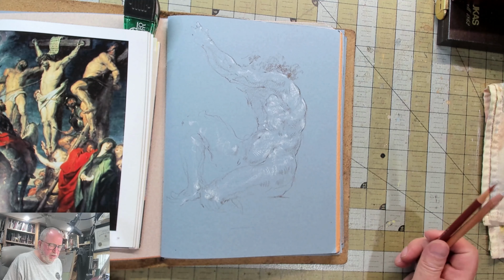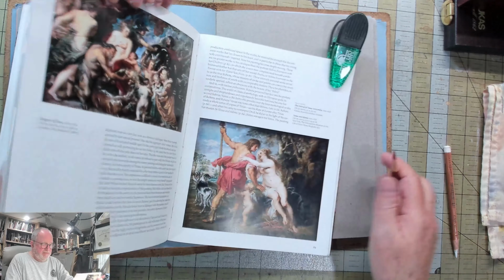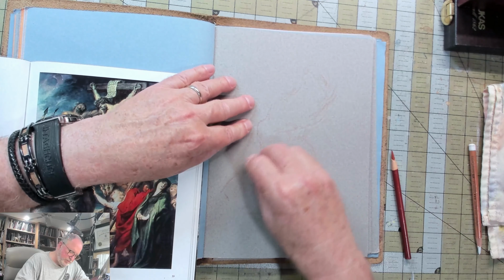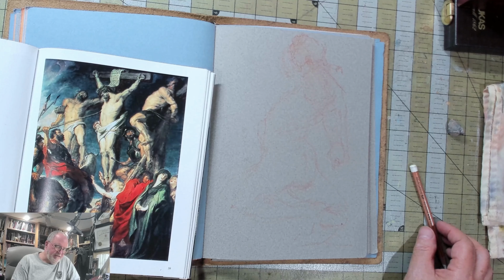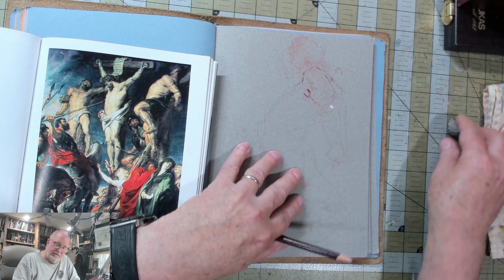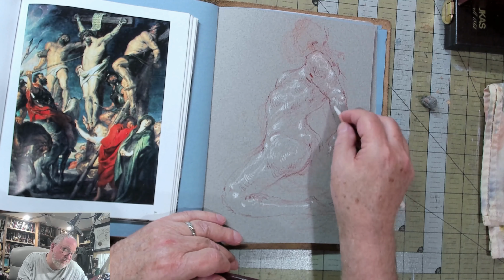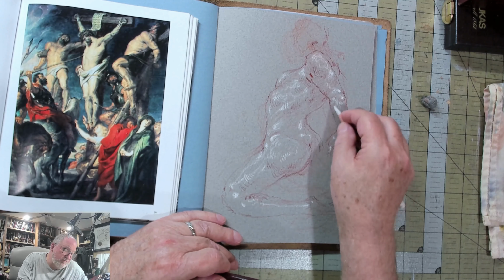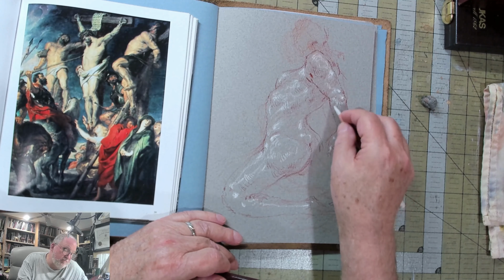Sketching from Rubens from Cross to Dance In a Sketchbook I made